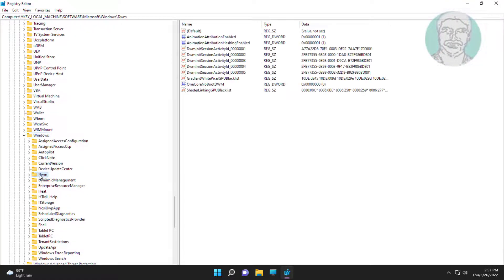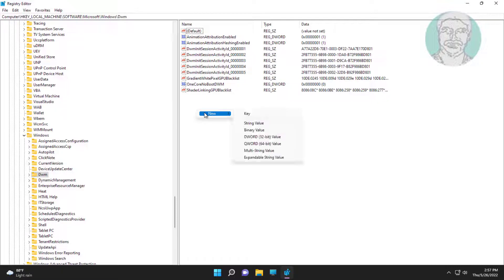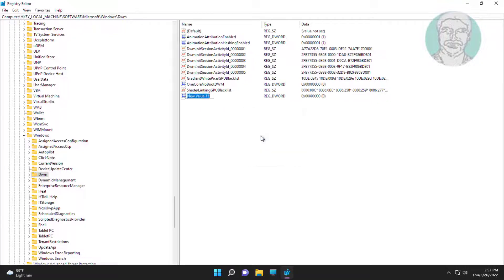Fix Windows 11 Transparency Effects Not Working (Solved)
This Tutorial Helps to Fix Windows 11 Transparency Effects Not Working (Solved)

00:00 Intro
00:10 Open Registry Editor
00:54 Create New DWord Named as ForceEffectMode
01:27 Exit and Close Registry Editor
01:43 Closing